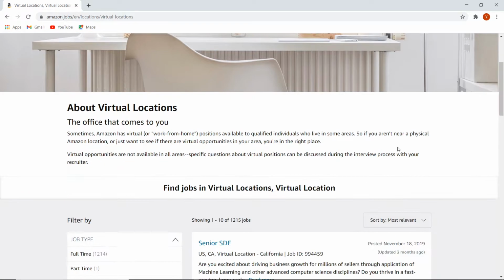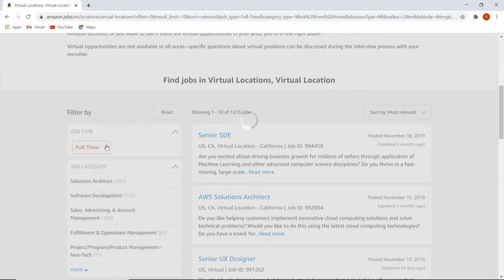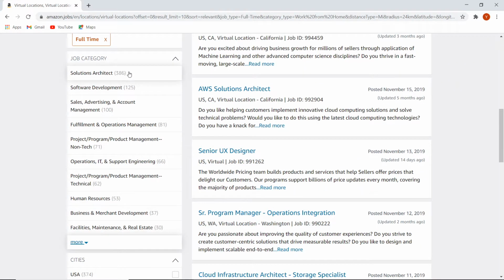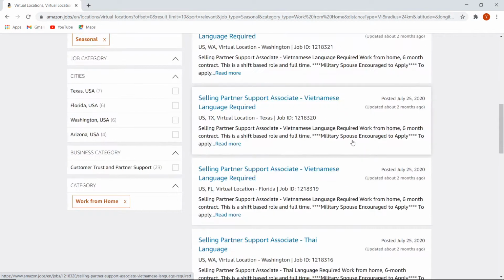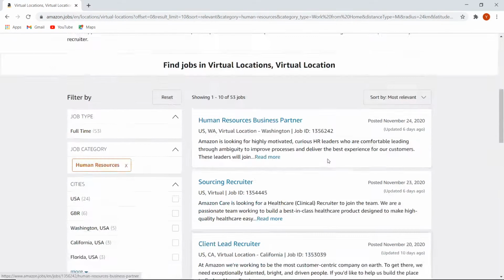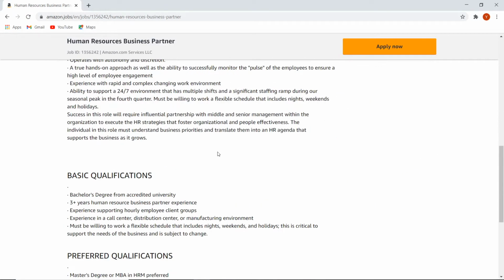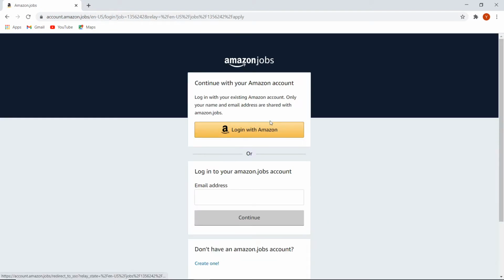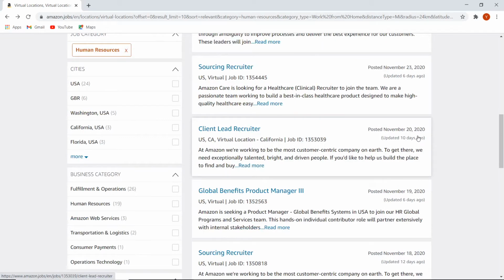Work From Home Jobs 2022: For Beginners at Amazon!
Learn about Work From Home Jobs 2022: For Beginners at Amazon!

In this video I show you work from home jobs for beginners. Work from home jobs for beginners are trending! Which is why I've done research and found amazon work from home jobs you can apply for.

Amazon has over 1200 work from home jobs you can apply for, I'll show you  exactly what you need to do and where you need to go in order to get started.